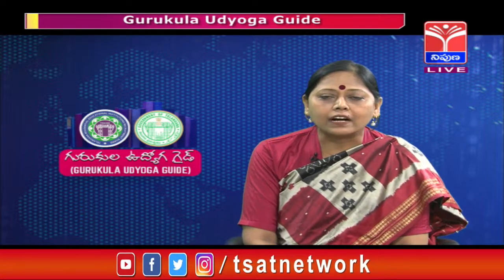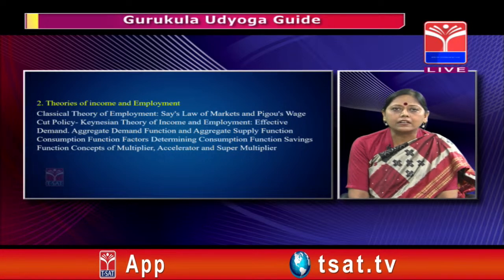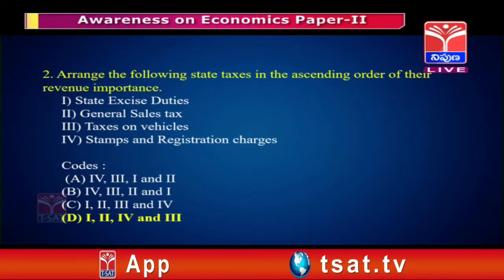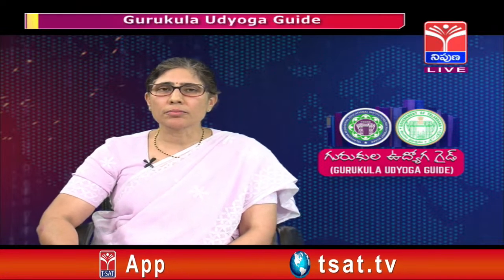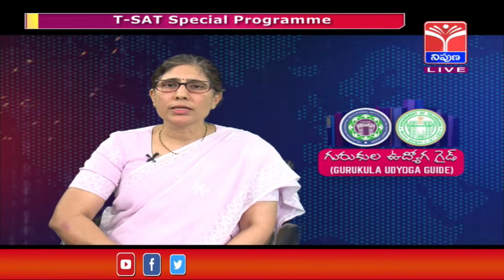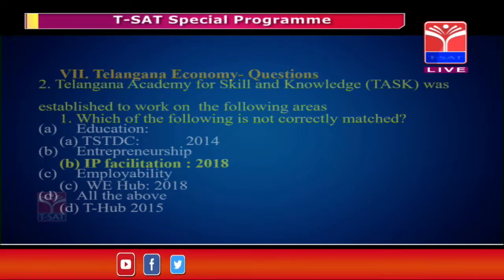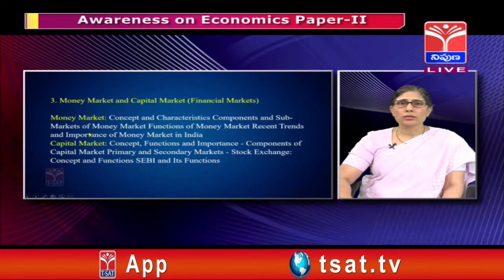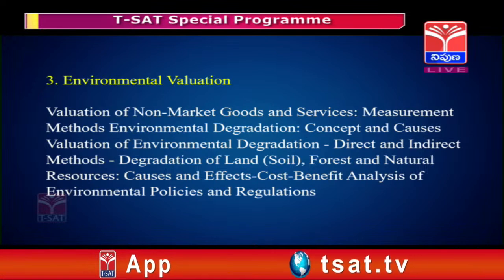Gurukula Udyoga Guide | Paper II - Awareness on Economics | Dr. Seema Ghosh & Jyothi Mehra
Gurukula Udyoga Guide | Paper II - Awareness on Economics | Dr. Seema Ghosh & Jyothi Mehra || 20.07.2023

What are the 4 types of commerce?
What is the definition of commerce?
What is commerce and its scope?
What do you mean by commerce class 11?
which degree is best for commerce students
which degree is best after 12th commerce
what to do after 12th commerce
what is the meaning of commerce
what is commerce in hindi
what is commerce definition
what is bachelor of commerce
undergraduate courses for commerce students
ug courses for commerce students
subjects in commerce class 11
subjects in commerce
subjects in arts
side courses for commerce students
professional courses for commerce students
new commerce meaning
meaning of commerce in english
meaning of commerce
list of courses for commerce students
is commerce a good stream
how to pronounce commerce

👉Install T-SAT App:
1. For Android Users: Play Store
2. For Apple Users: AppStore